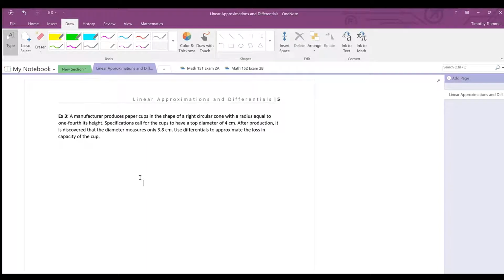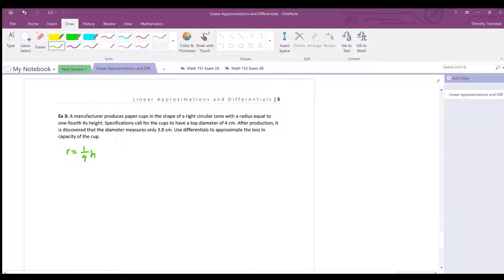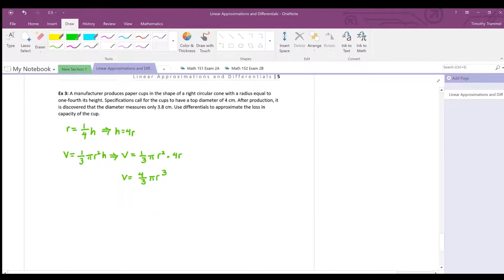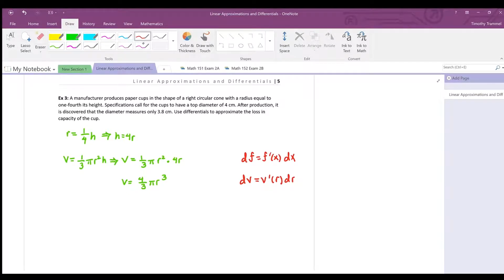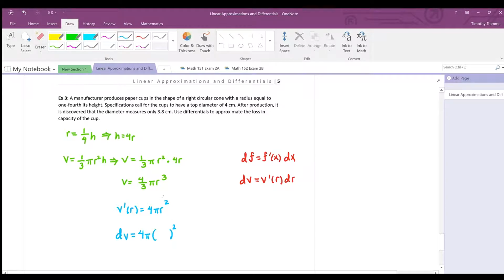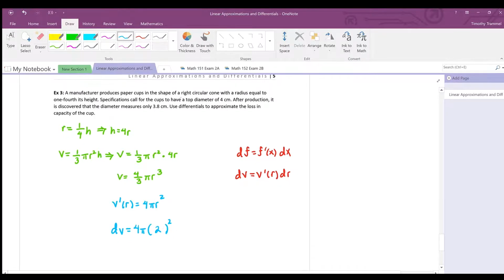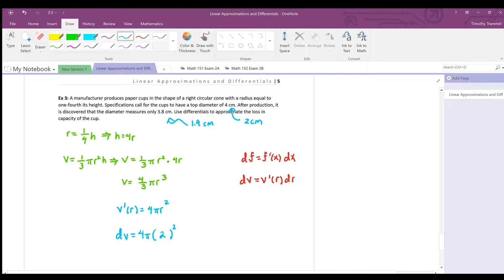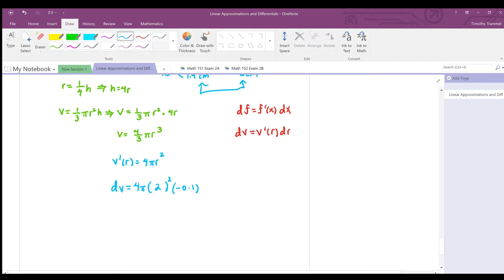Linear Approximations and Differentials Part 3